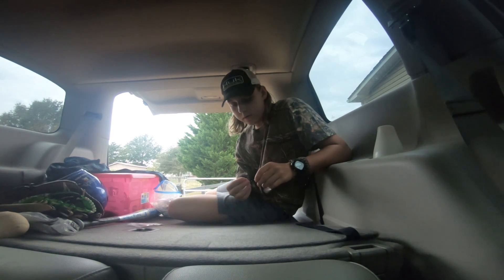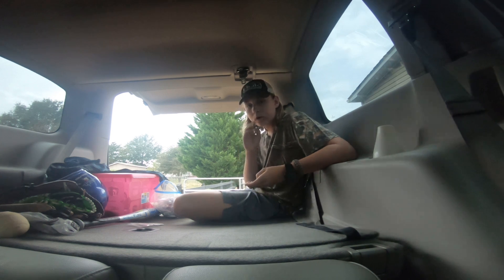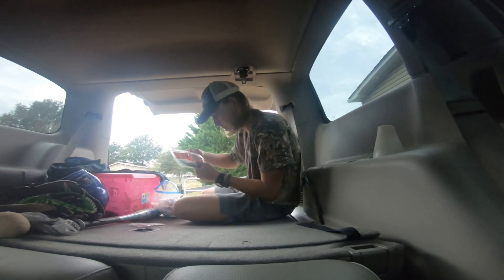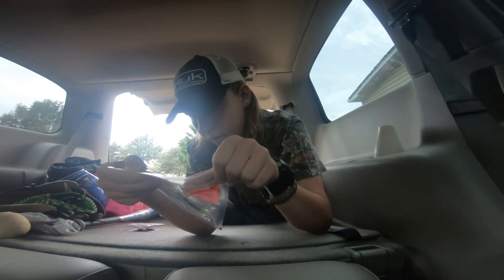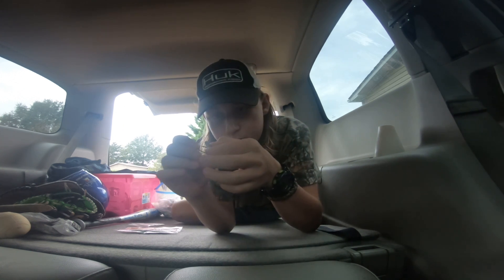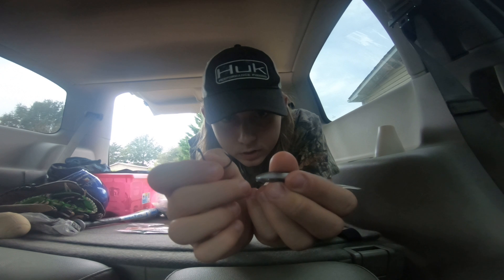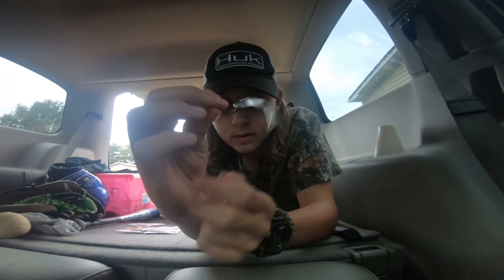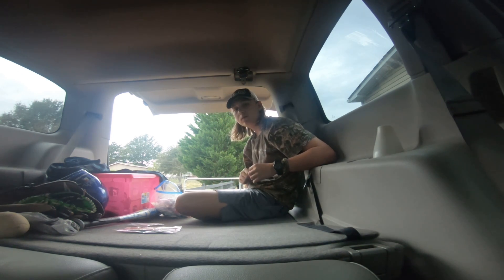quik tip 2 (fluke for drop shot)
how to nose hook a fluke for dropshot